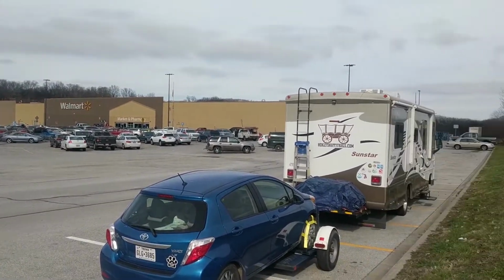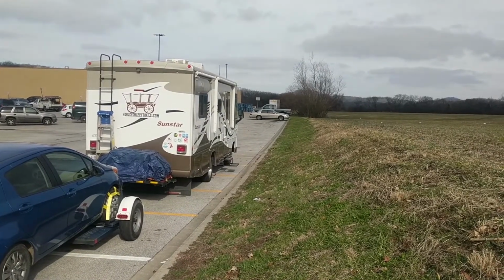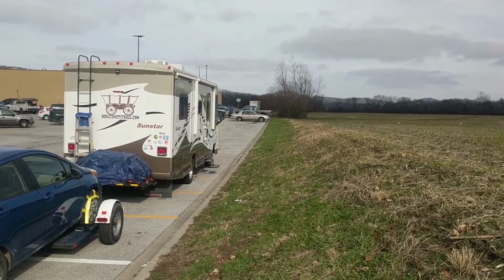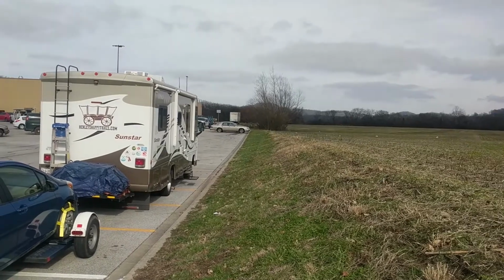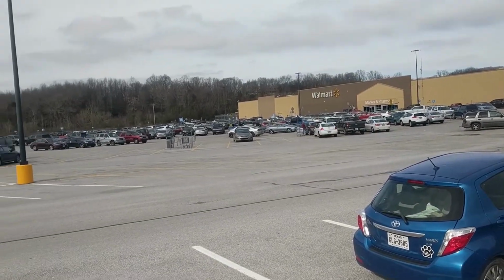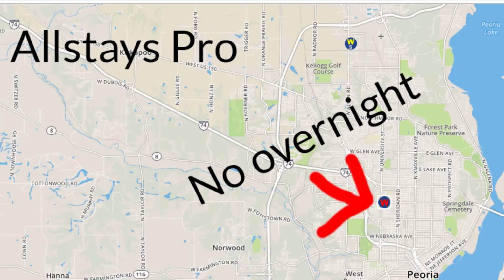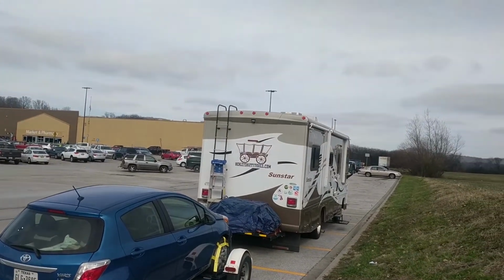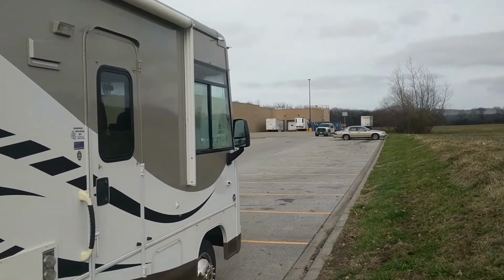Dry Camping and Travel Tips with Levi Episode 1: Staying at Walmart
FInding places to park overnight can be rewarding at times. We prefer to dry camp if we just want to pull up and stay the night. In this quick series, I will talk about different overnight spots and share my tips on finding them as well as etiquette to observe while staying at them.